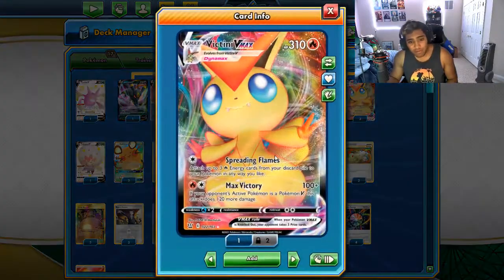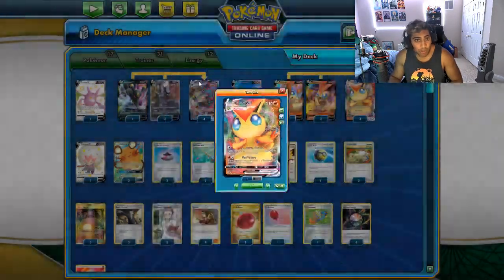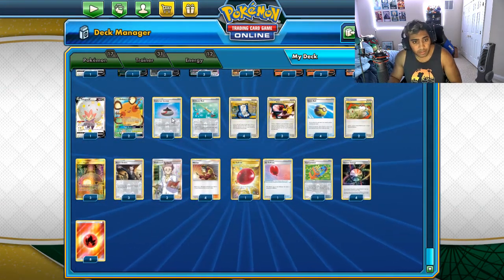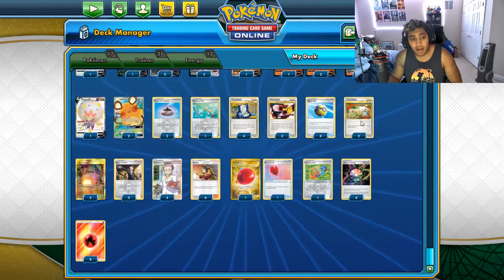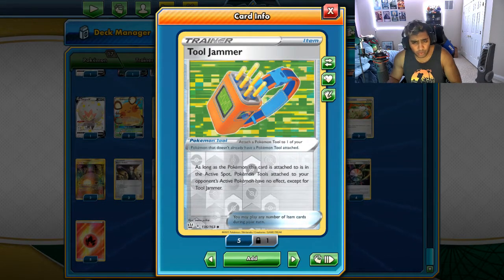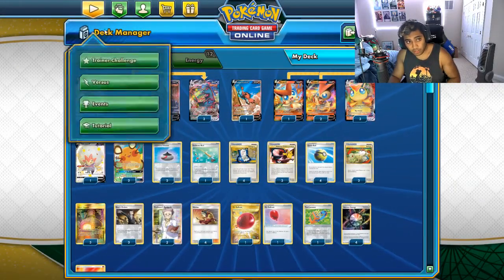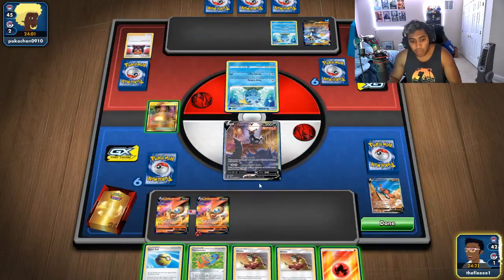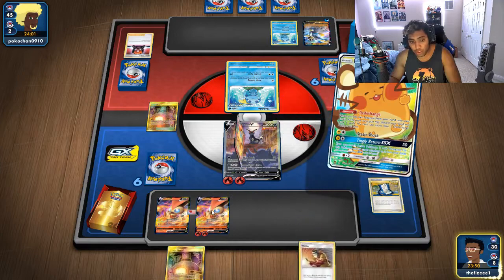BEST MAX Victory Deck! | Team Up - Evolving Skies Pokemon TCG Deck Profile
Another Welder deck for everyone today, and it's probably my top choice heading into the POG Championships this upcoming weekend. Umbreon/Victini is just so strong!

0:00 Intro
0:42 Deck Profile
4:09 vs Rapid Strike Urshifu/Inteleon

#Pokémon - 17

* 1 Crobat V PR-SW 98
* 3 Umbreon V EVS 94
* 3 Umbreon VMAX EVS 95
* 1 Galarian Zapdos V CRE 174
* 2 Victini V SSH 25
* 1 Victini V BST 21
* 3 Victini VMAX BST 22
* 1 Eldegoss V PR-SW 84
* 2 Dedenne-GX UNB 195

* 4 Welder UNB 189
* 2 Professor's Research SSH 201
* 3 Boss's Orders RCL 154
* 1 Tool Jammer BST 136
* 2 Switch HS 102
* 3 Giant Hearth CEC 263
* 2 Air Balloon SSH 213
* 4 Pokégear3.0 HS 96
* 4 Quick Ball SSH 179
* 3 Pokémon Communication HS 98
* 2 Evolution Incense SSH 163
* 1 Ordinary Rod SSH 171

#Energy - 12

* 8 Fire Energy SMEnergy 11
* 4 Aurora Energy SSH 186